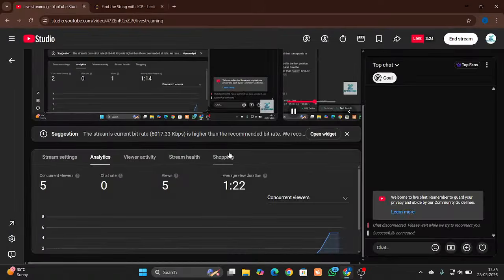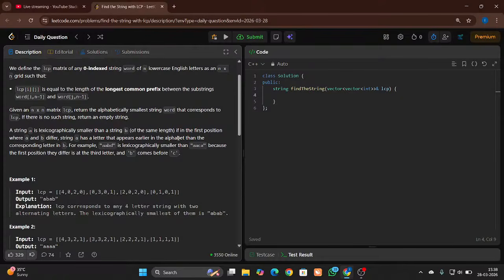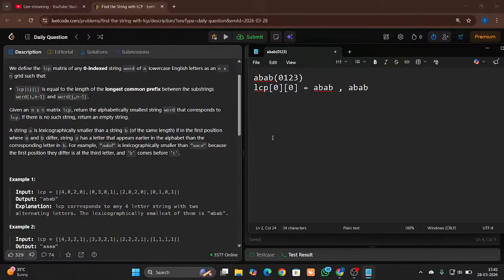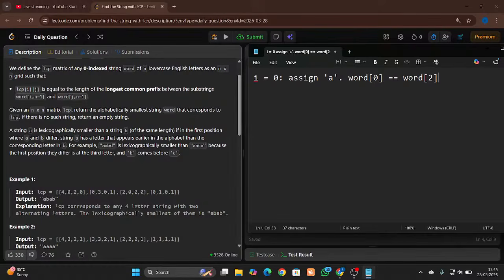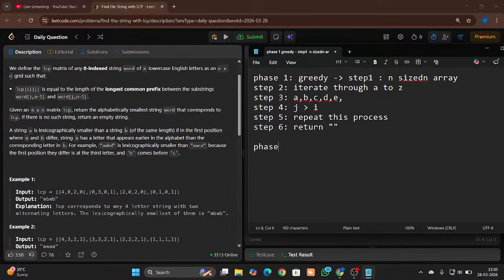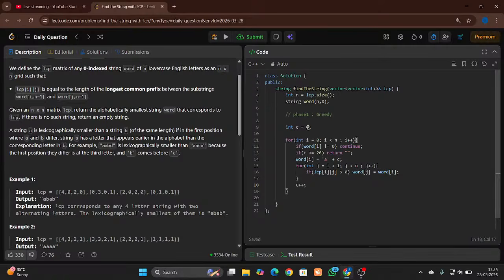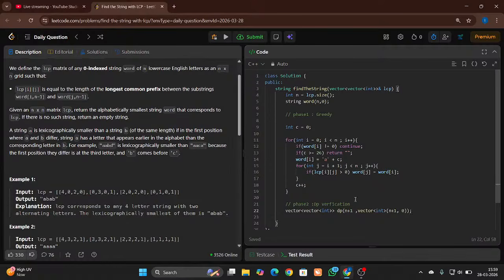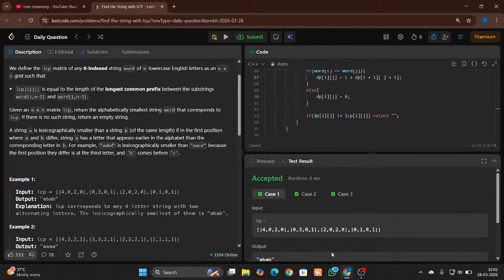FAANG Style Problem Solved Live 🔴 LeetCode 2573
🔴 LIVE Coding Session – LeetCode 2573 | Find the String with LCP

In this live coding session, we solve LeetCode Problem 2573 step-by-step and explain the string construction and LCP (Longest Common Prefix) logic clearly.

📌 Problem Name
LeetCode 2573 – Find the String with LCP

✔ Understanding LCP (Longest Common Prefix)
✔ String construction techniques
✔ Validating constraints efficiently
✔ Optimized solution approach

🎯 This session is helpful for:
• Competitive Programming
• Placement Preparation
• DSA Practice

💻 Language Used: C++ / Java / Python

• String Algorithm Tutorials
• Product Company Coding Questions

leetcode 2573
leetcode 2573 solution
find the string with lcp
leetcode string problem
leetcode 2573 explained
lcp longest common prefix problem
string construction algorithm
dsa live coding
faang coding interview question
coding interview preparation
product based company coding question
infotechiezz dsa